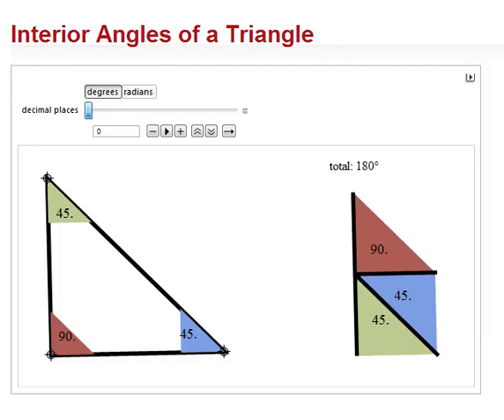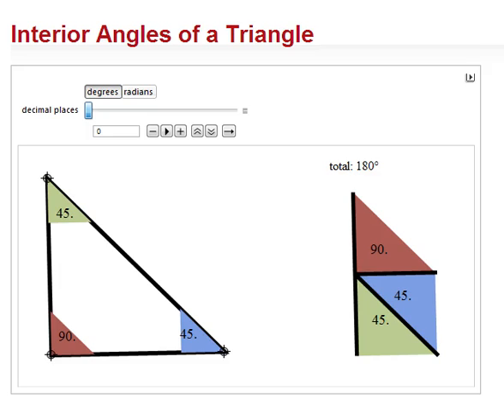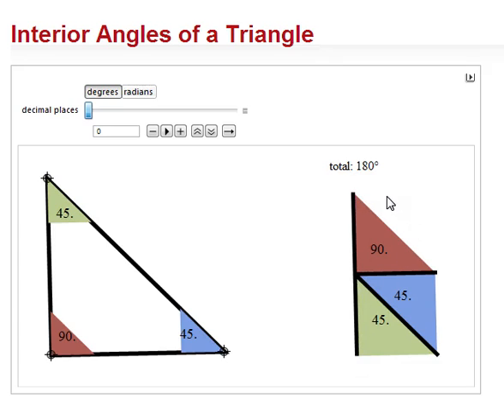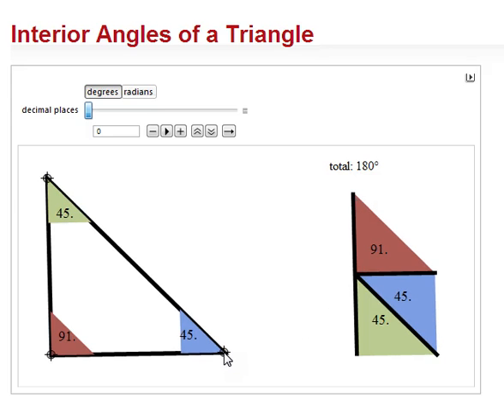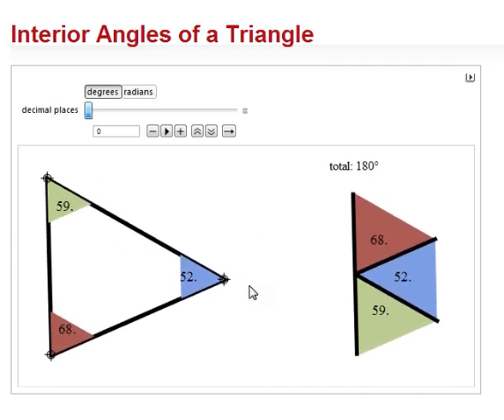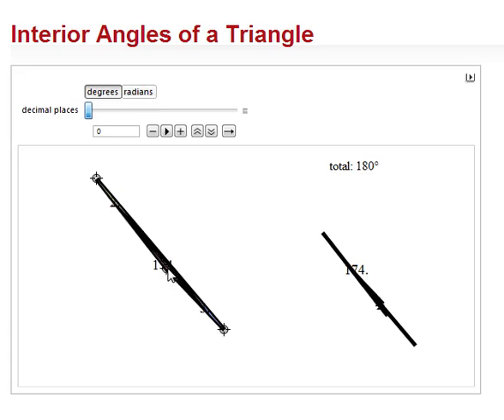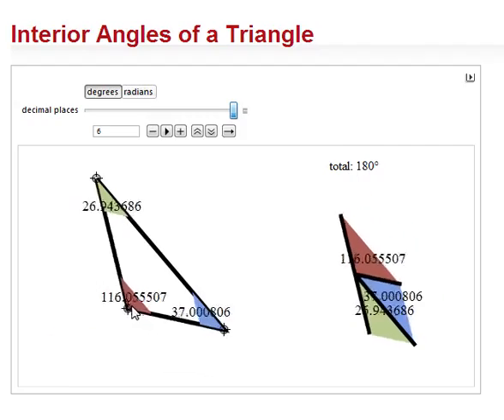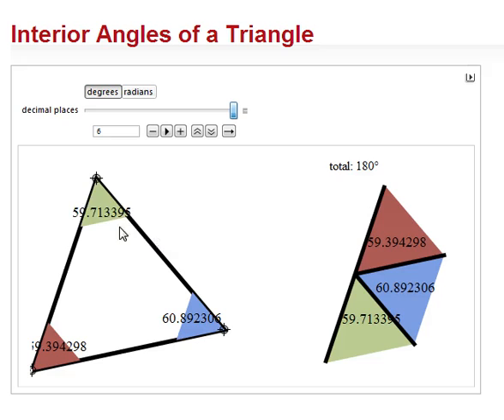002 Learn Geometry Interior Angles Triangle Demonstration from Wolfram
Wolfram Demonstrations Project - The interior angles of a triangle are always equal to 180 degrees.